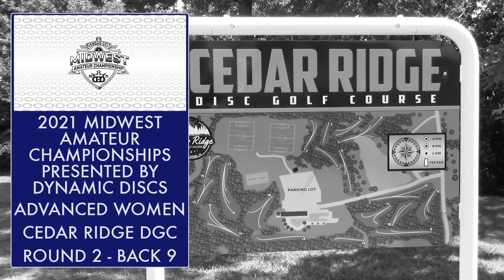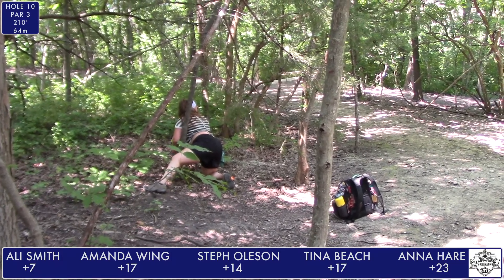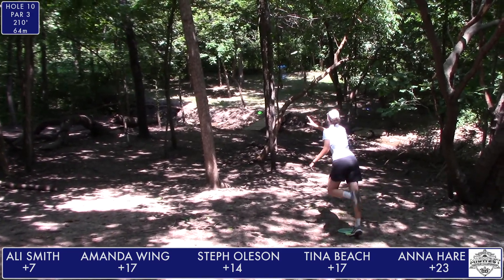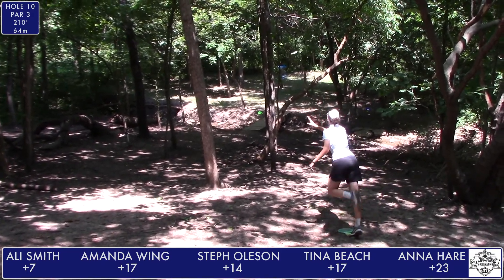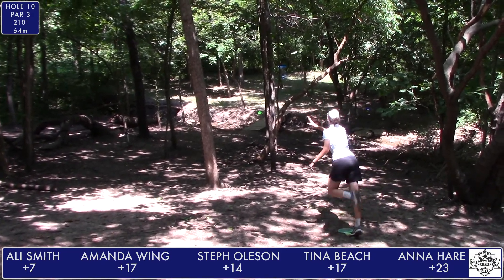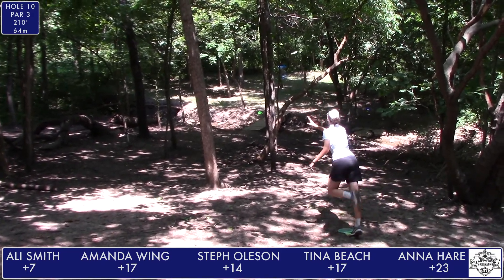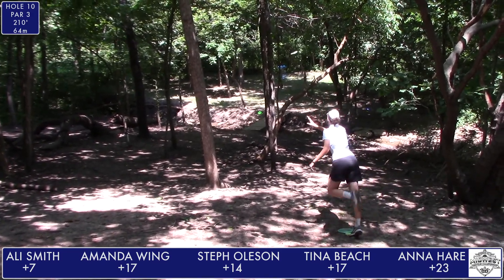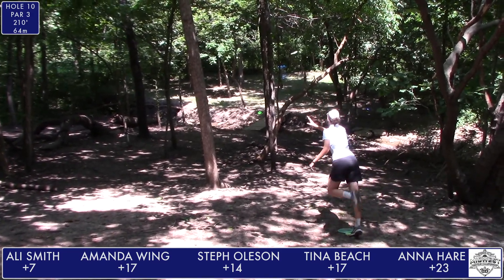2021 Midwest Amateur Championships Round 2 Back 9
Full round coverage of the 2021 Midwest Amateur Championships presented by Dynamic Discs! In round 2, the action moves to the wooded Cedar Ridge DGC in Bonner Springs, Kansas. Featuring the Advanced Women's (FA1) card, with commentary by Nova Politte.

(In this video: Ali Smith the weekend before she won the 2021 FA1 Amateur World title!)